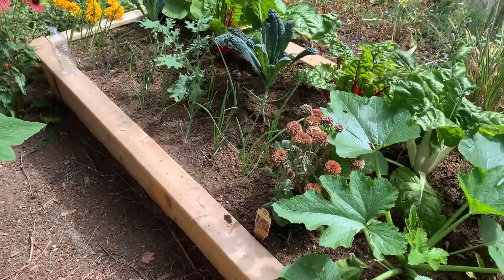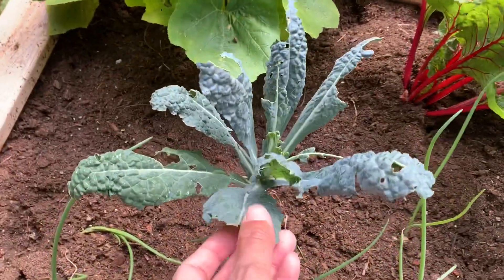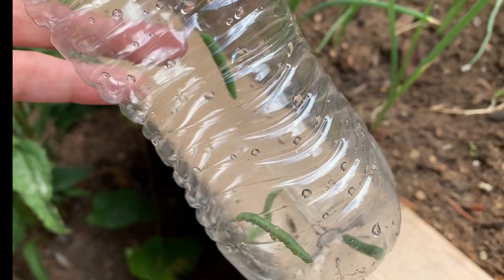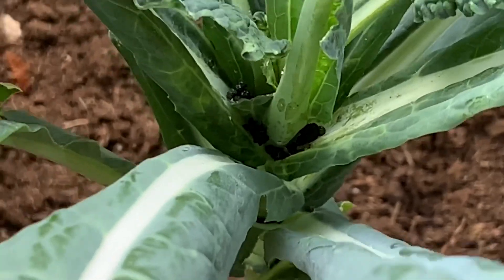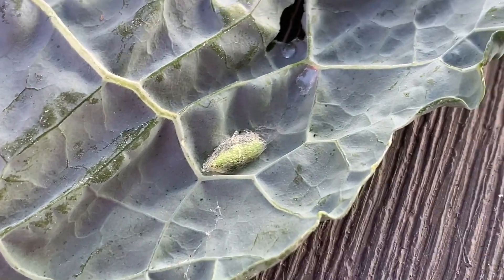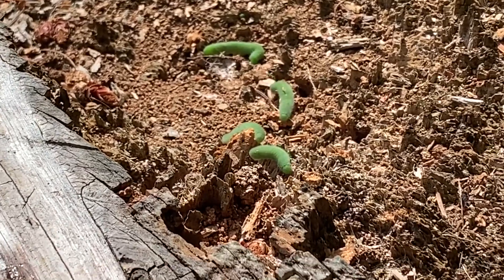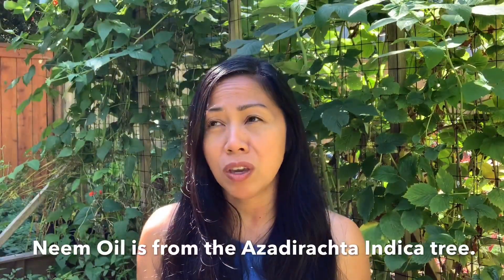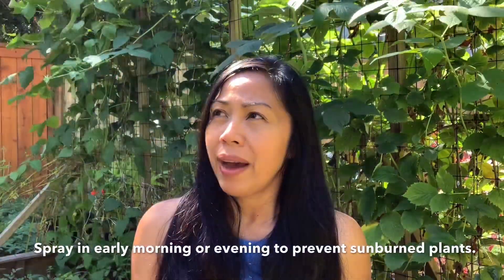How to Get Rid of Cabbage Worms | Cabbage Butterflies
In this vlog, I talk about how I deal with and eliminate cabbage worms and cabbage butterflies in the garden. I hope you find this helpful.

Natural Insect Pest Control: